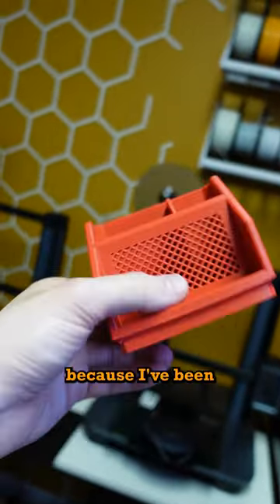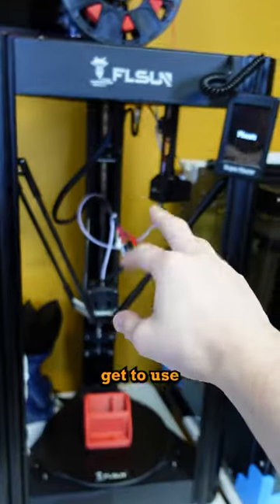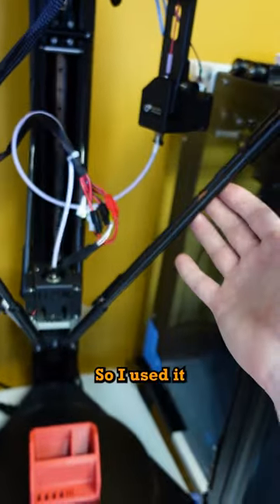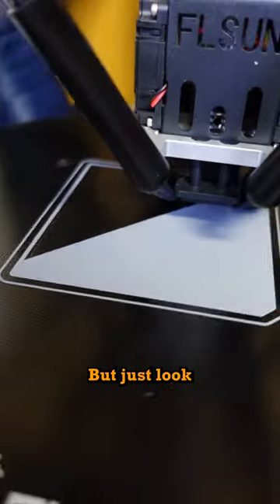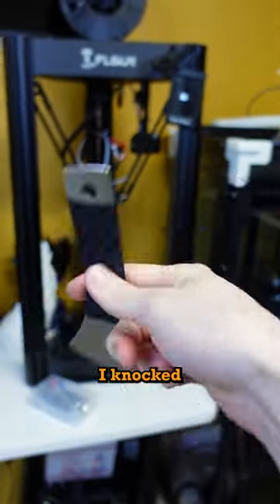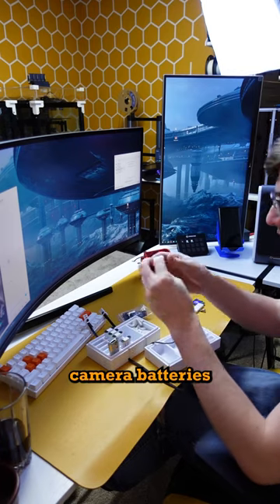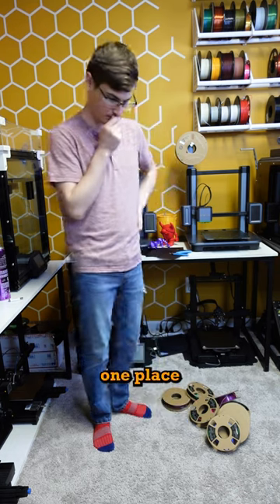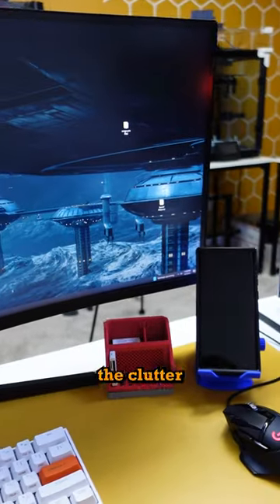🙌🏼 Super Cool 3D Printed Desk Organizer 👌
This sleek and functional organizer features a customizable design, allowing us to arrange our stationery essentials effortlessly. With its elegant curves and durable construction, this desk organizer not only enhances our workspace aesthetics but also adds a touch of innovation to our daily productivity.